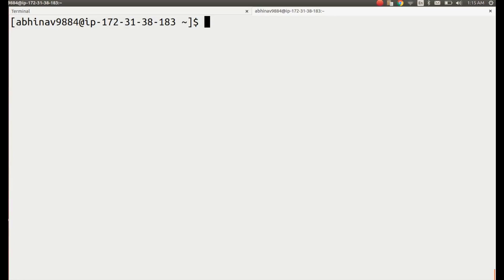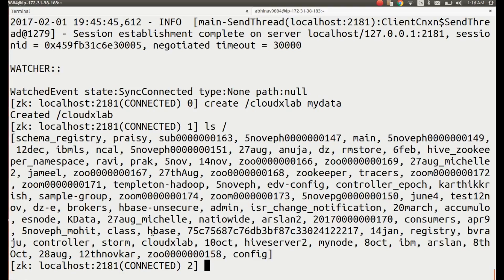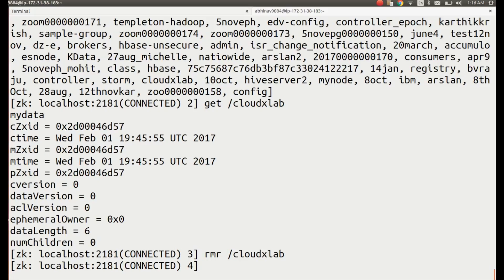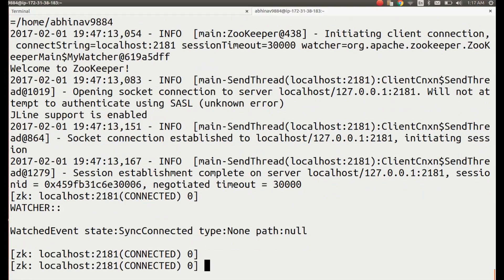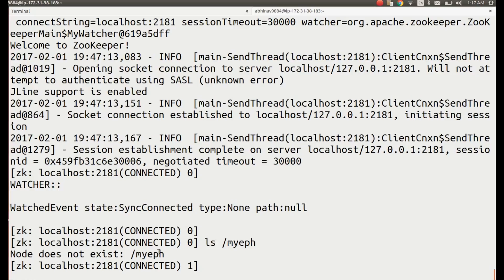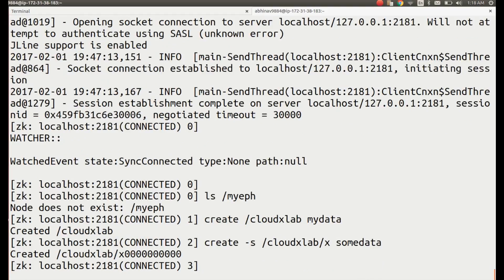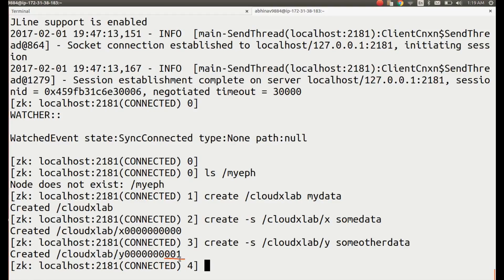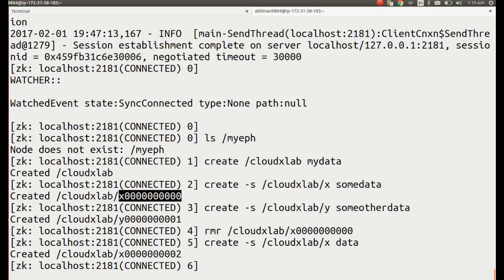4.8. Apache Zookeeper | Hands-On - Znodes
== Hands On ==
Lets switch to the zookeeper console as opened earlier.

We will try to create a persistent znode.
We are going to create a znode with our name using command: create /cloudxlab mydata
Lets check if it is created by going through list of znodes: ls /
Also, check the data inside znode using: get /cloudxlab

To delete a znode cloudxlab, we can simply use rmr /cloudxlab

You could try creating the znode with your own login name using : create "mylogin"

Now, lets try to create an ephermal node.
Switch to the zookeeper console as opened earlier. Create an ephermal node myeph using create -e /myeph somerandomdata

Now, exit the zookeeper-client by typing quit and pressing enter. Open the zookeeper-client again. try check if the nodes exists or not using: ls /myeph
It should throw an error "Node does not exist"

Now, lets try to create sequential nodes.
Instead of polluting the top level znode "/" lets create our persistent node first with a name cloudxlab using command: create /cloudxlab "mydata"

Lets create first sequential child with name starting with x under /cloudxlab using: create -s /cloudxlab/x "somedata"

It says created  a znode under cloudxlab with name x followed by zeros.

If we create another sequential node in it it would be suffixed with 1. lets take a look: create -s /cloudxlab/y "someotherdata"

It should print: Created /cloudxlab/y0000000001

Now, even if we delete previously created node using rmr command
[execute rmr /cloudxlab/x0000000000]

And try to create another sequential node, the deletion would have no impact on the sequence number. Lets take a look: create -s /cloudxlab/x data

As you can see, The new number is 2.